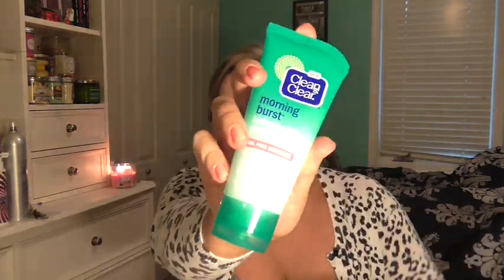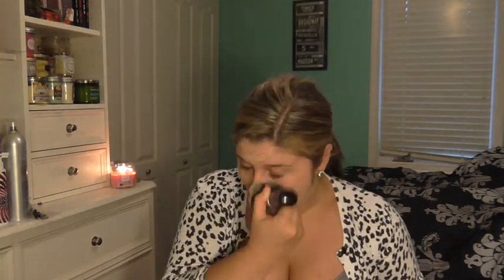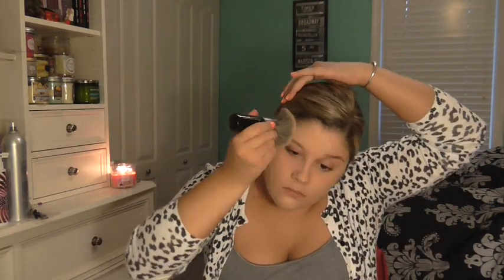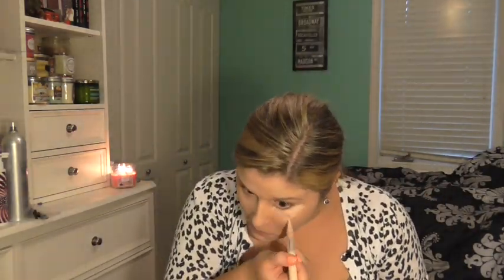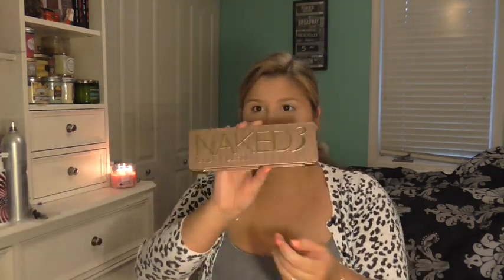GRWM Everyday Pinks Look ft. Naked 3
Get ready with me! This is a full face look and for my eyes I am using the Naked 3 Palette from Urban Decay to achieve this natural pinks look.

Face:
Clean and Clear Morning Burst Hydrating Gel Moisturizer
Benefit Porefessional
Tarte Clean Slate Poreless Primer
Revlon Colorstay Combo/Oily Skin 300 Golden Beige
Sephora #48 PRO Bronzer Brush
Maybelline DreamLumi Touch Highlighting Concealer in Radiant
Rimmel Stay Matte 005 Silky Beige
Real Techniques Powder Brush
Rimmel Stay Matte 011 Creamy Natural
tarte brush from kit
NARS Laguna Bronzer
Sigma Tapered Face F25
NARS Deep Throat Blush
Sigma Powder/Blush F10
MAC MSF Soft And Gentle
Eco Tools Deluxe Fan Brush

EYES:
Urban Decay Primer Potion in Eden
UD Naked 3 Palette:
Lid: Strange
Sigma Large Shader E60
Crease: Limit
Sigma Tapered Blending E35
Browbone: Strange
Sigma Pencil E30
Outer Corner: Nooner
Sigma Blending E25
Rimmel Scandaleyes Kohl in Nude
Physician's Formula Eye Booster
NYX Eyebrow Cake Powder in Blonde
Elf lash/brow wand
Eco Tools angle brush
Tarte Eyelash Curler
Maybelline The Rocket

LIPS:
Revlon Colorstay Lipliner Pink/Rose
MAC Angel
Revlon Superlustrous gloss in Super Natural (Not NYX beige, but I do LOVE that gloss ;) )

If you have ANY requests, comments, or questions please leave them in the comments below!

All products were purchased by myself and all opinions are my own.